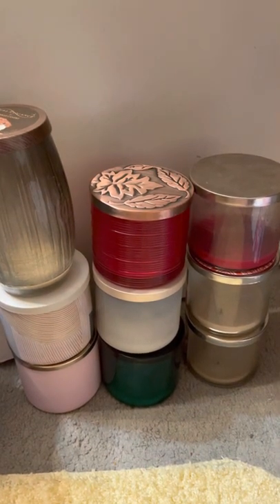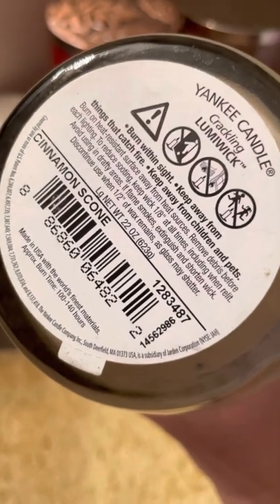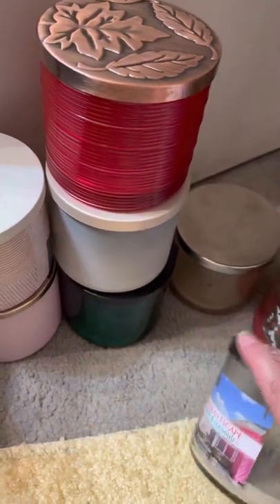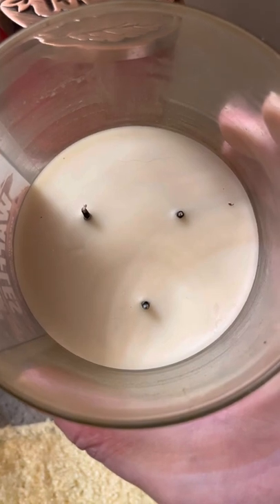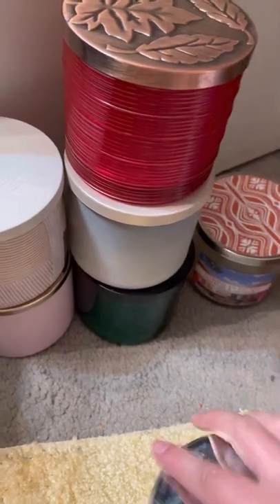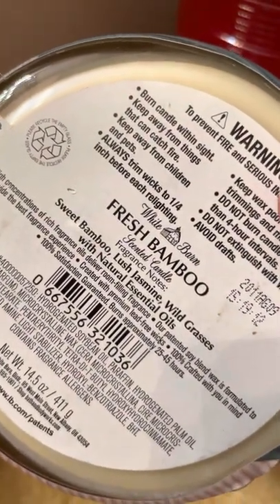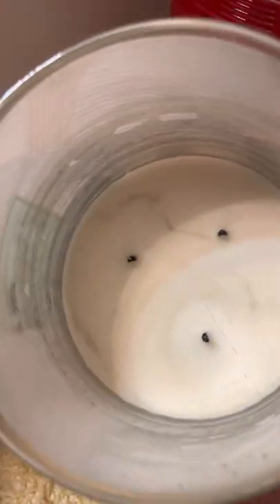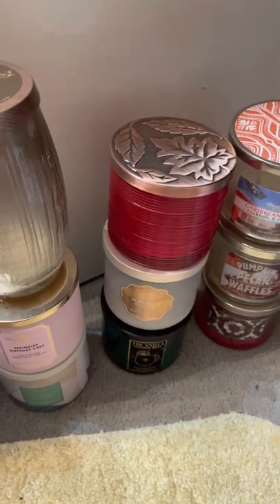Candle Empties June 2022 Yankee Candle Bath and Body Works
A brief overview of the candles I finished in June 2022